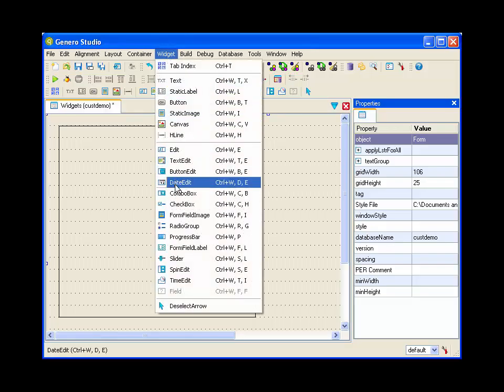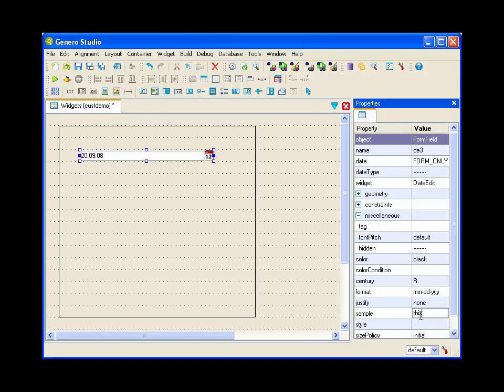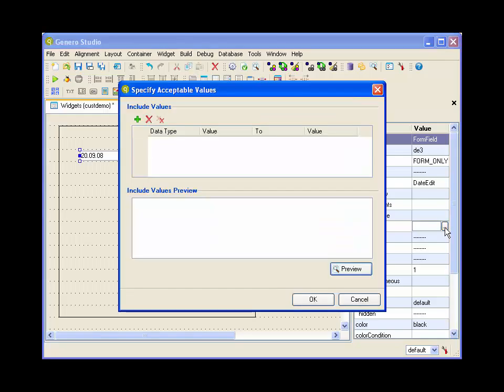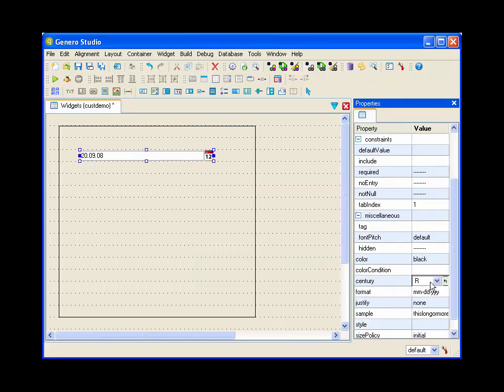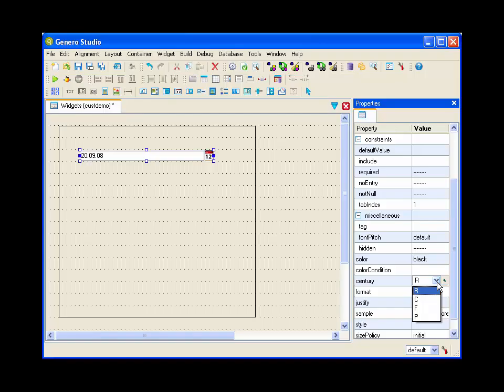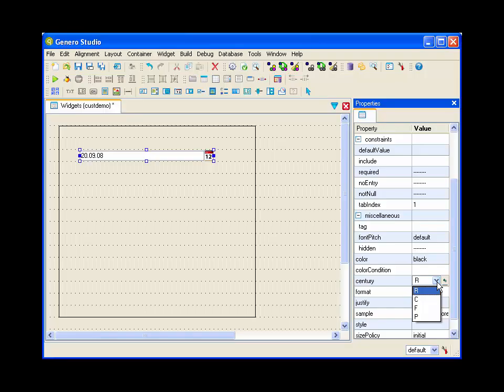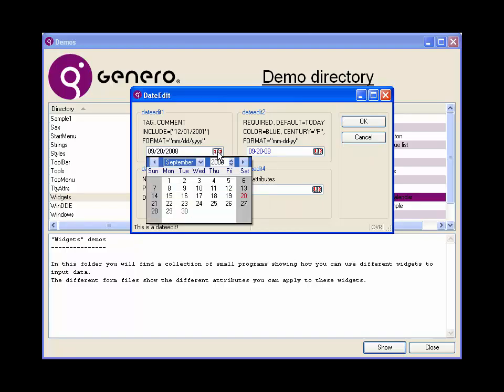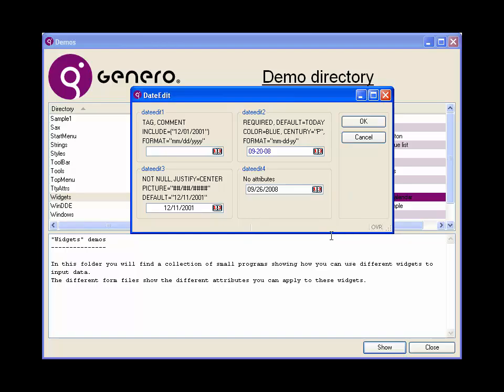Use of dateEdits (calendar)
Videos from the Learning Genero video series, section 6: Form Widgets